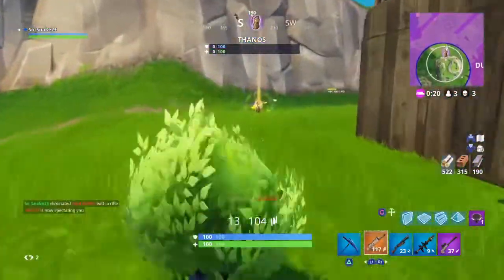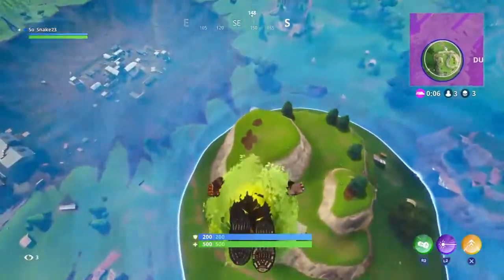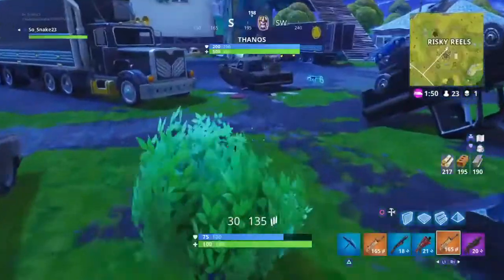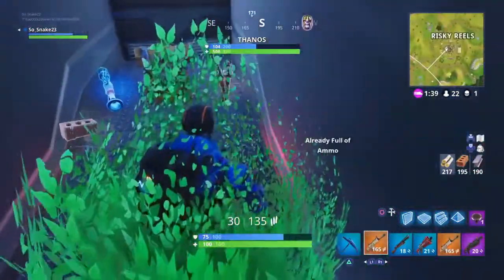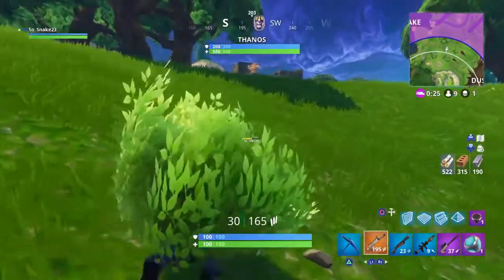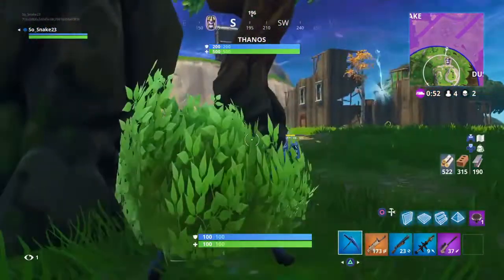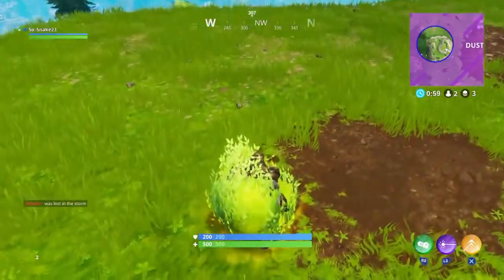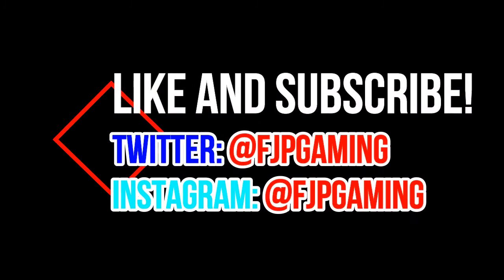HOW TO BECOME THANOS *SUPER EASY* | Fortnite Battle Royale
What's up y'all?! Welcome to another Fortnite Battle Royale video! Here's how to become Thanos in  Fortnite Battle Royale! This is the easiest way I found to do it and I hope this helps all of you who have struggled to get the infinity gauntlet. Pay attention it's super easy folks!!

Also, if you would like to chill and come play with me or even get in on some of the fun comment your psn below or add mine: So_Snake23. Have a great day folks and see you very soon!